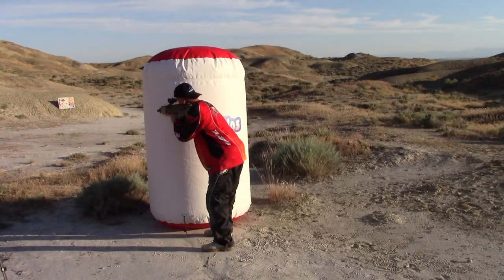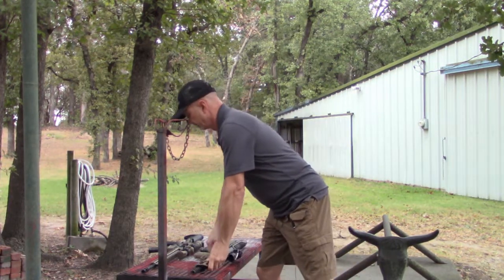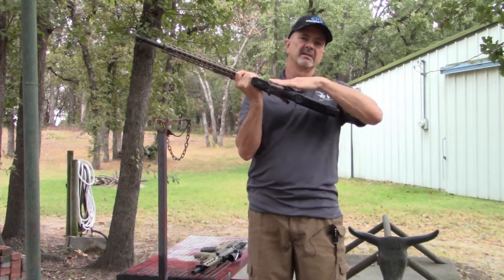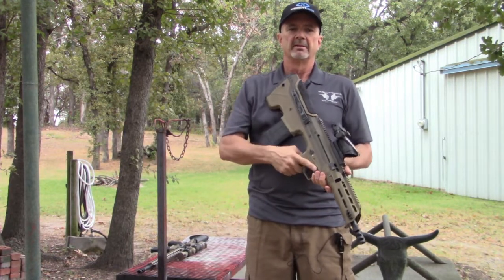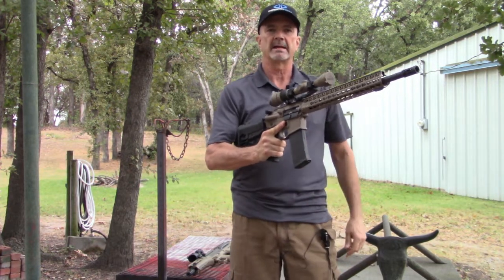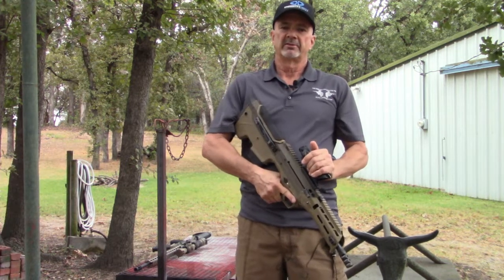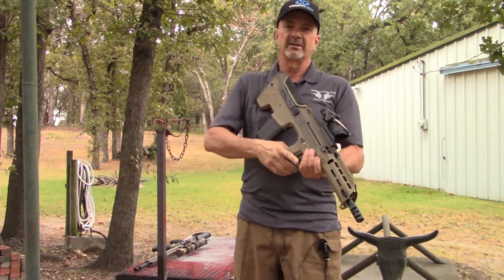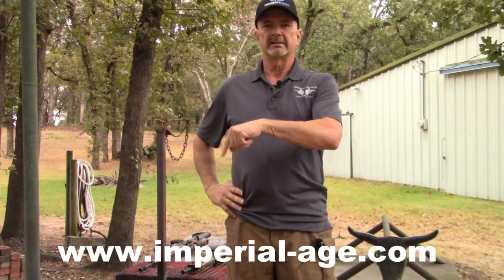The Ambidextral Gunfighter Executive Summary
Why be ambidextrous. How to be ambidextrous. What the ambidextral gunfighter  requires.

Featuring music from Imperial Age
Legacy of Atlantis